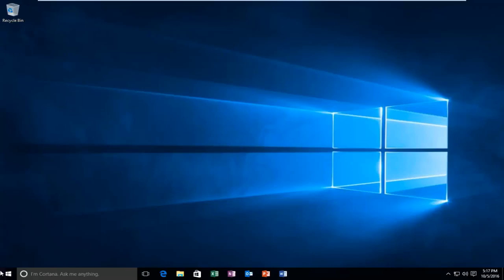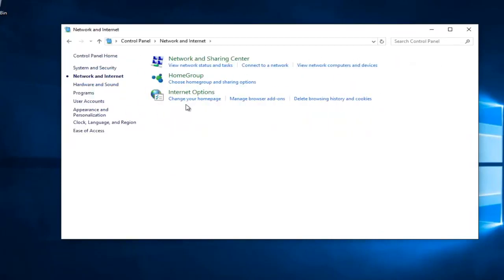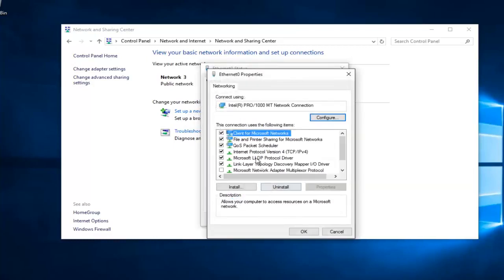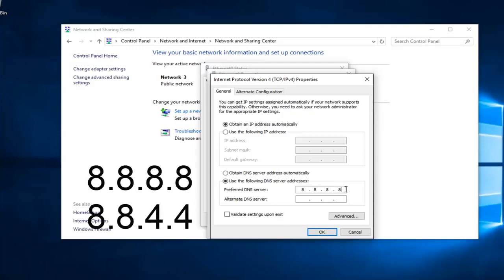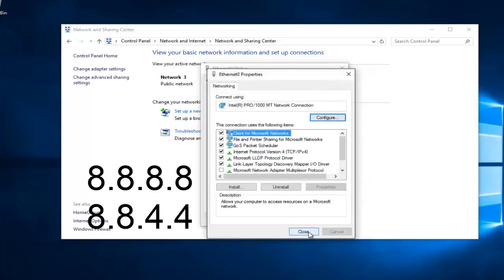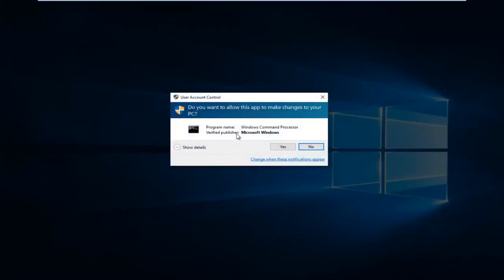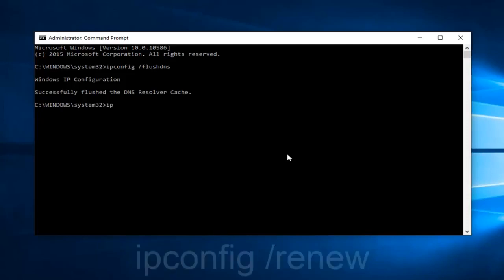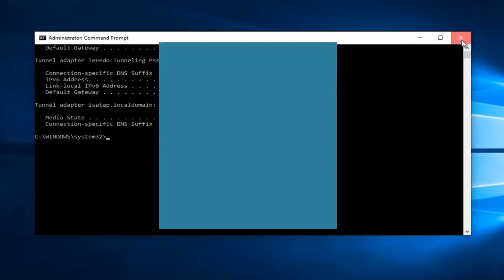HOW TO FIX - Server IP/DNS Address Could Not Be Found Windows 10 [SOLUTION]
In this tutorial I will show you guys how to fix server DNS address could not be found and dns_probe_finished_bad_config, the site cant be reached.